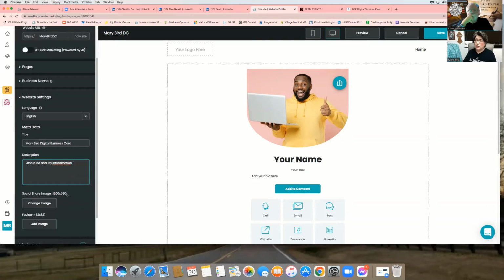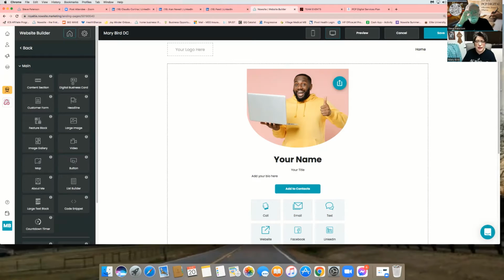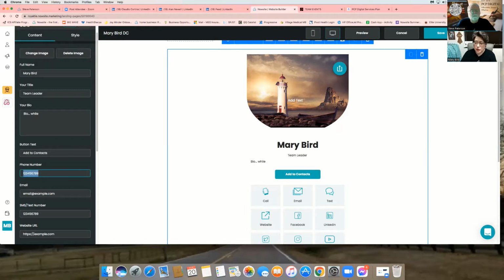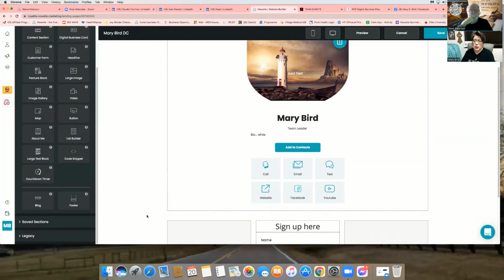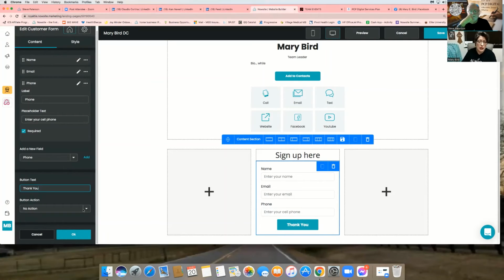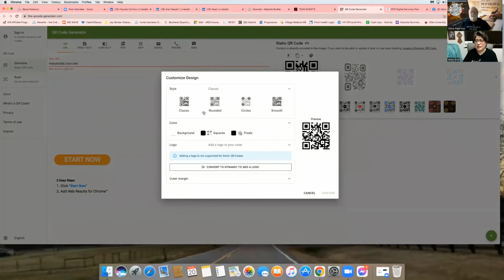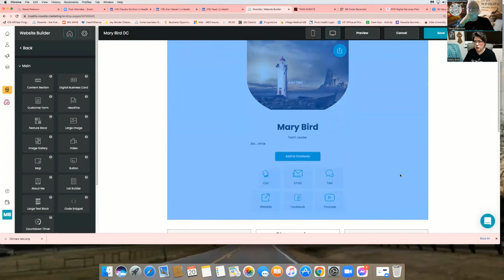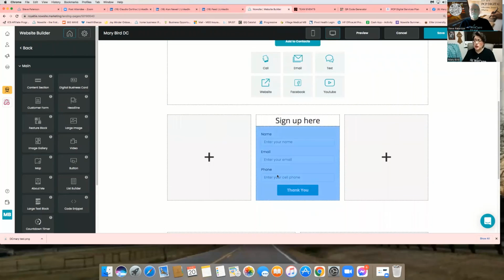Video 7 Building a Digital Business Card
Nowsite New Users Video Educational Series